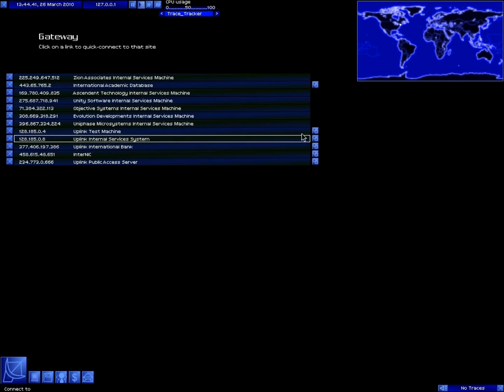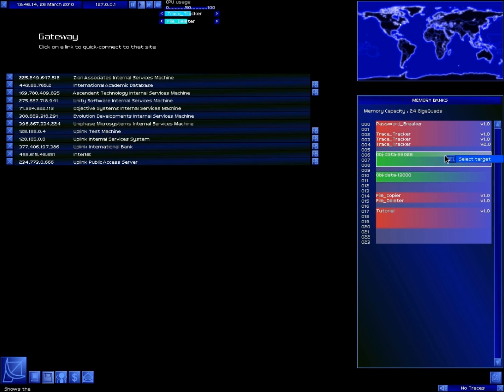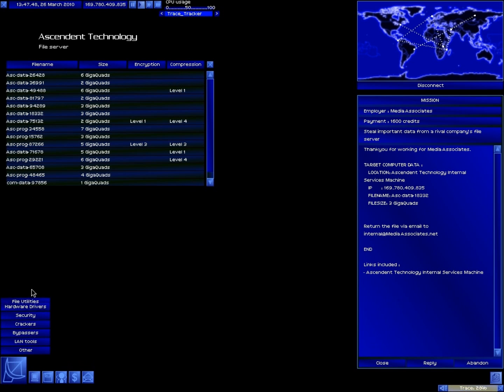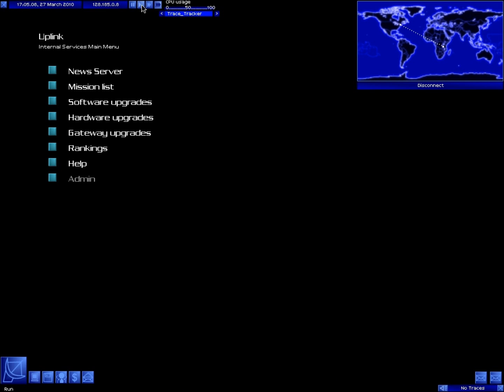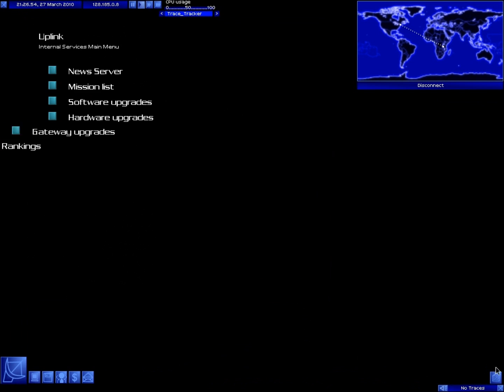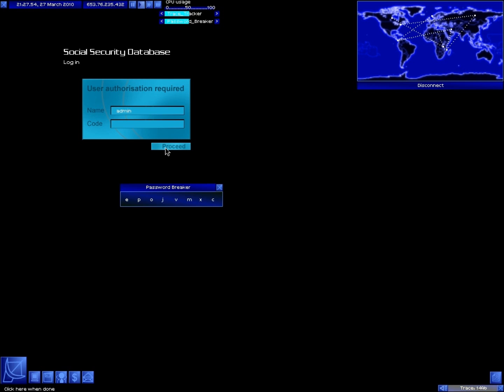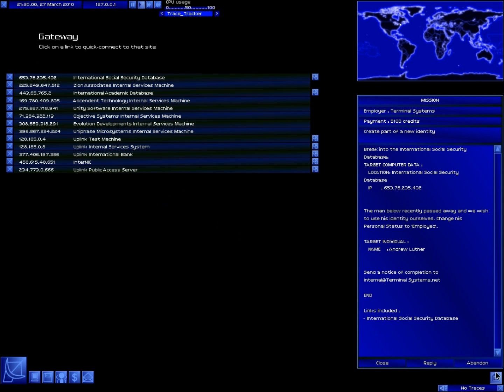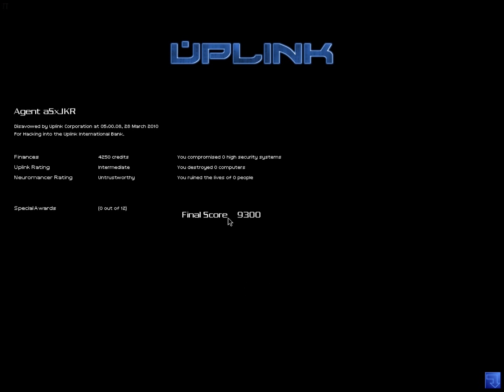Uplink - Gameplay - Basic Hacking + FAIL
Felipe plays Uplink, a Hacker's delight.